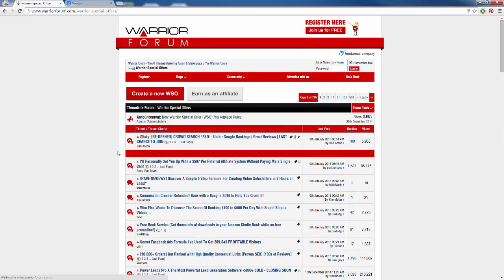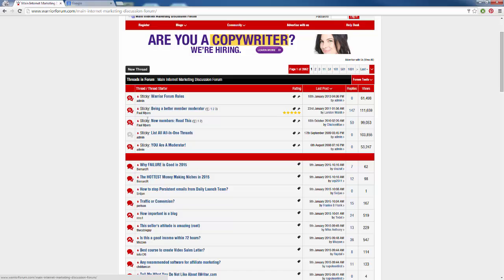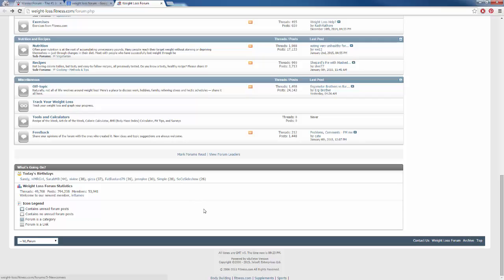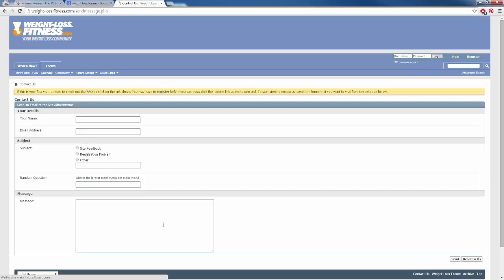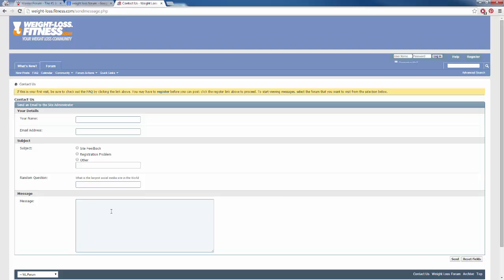👀 How Forum Traffic Works 👀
👀Get Your FREE Copy Of "EXPERT SECRETS" Now...👀